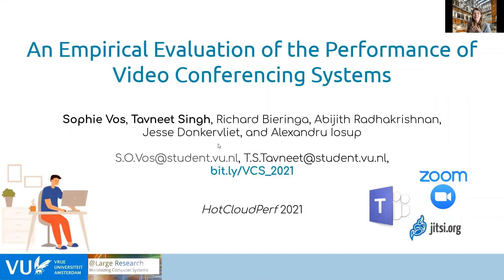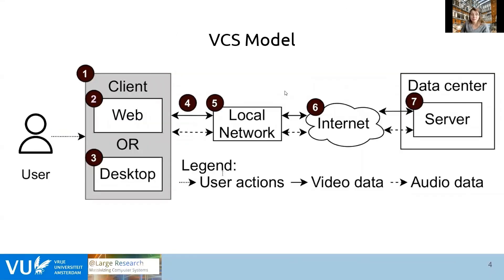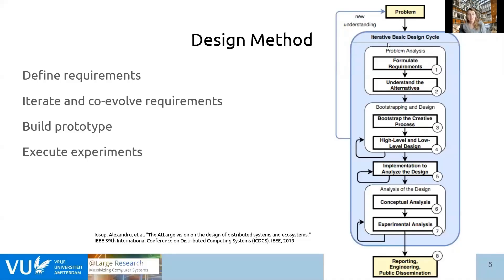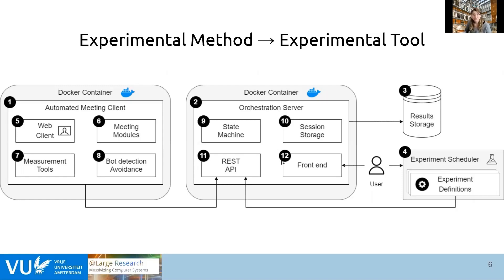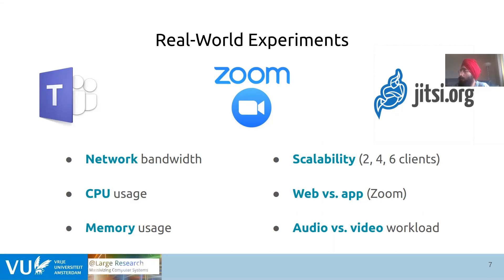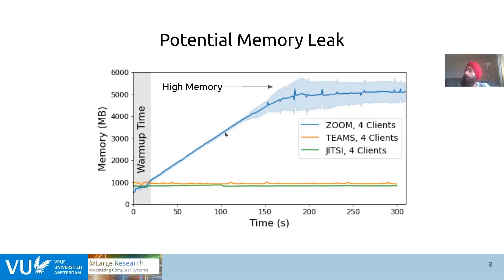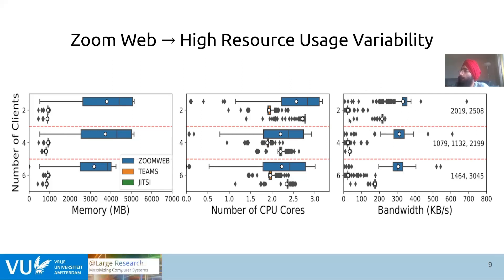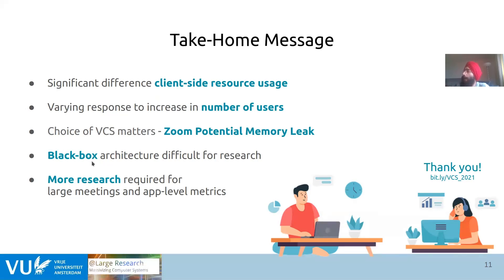An Empirical Evaluation of the Performance of Video Conferencing Systems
Richard Bieringa, Abijith Radhakrishnan, Tavneet Singh, Sophie Vos, Jesse Donkervliet and Alexandru Iosup